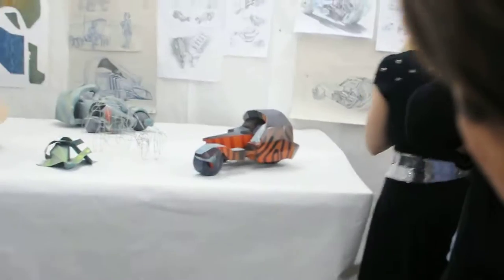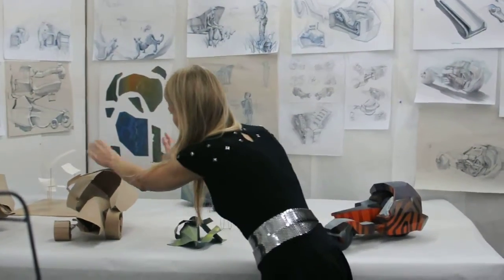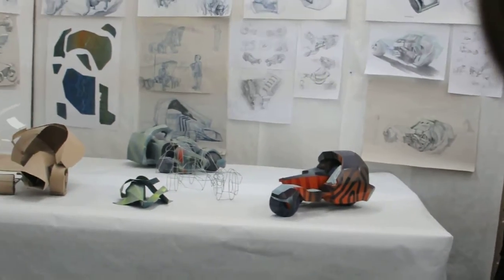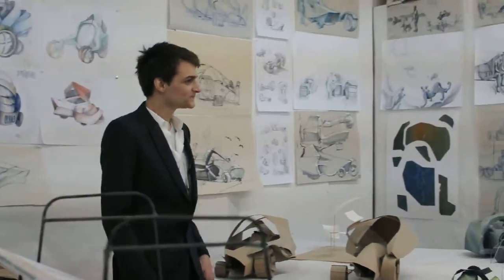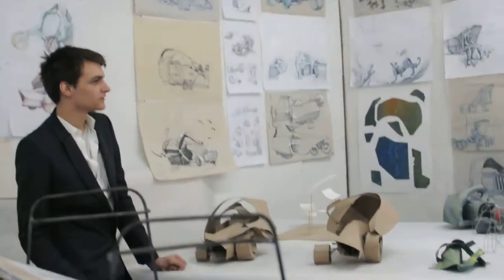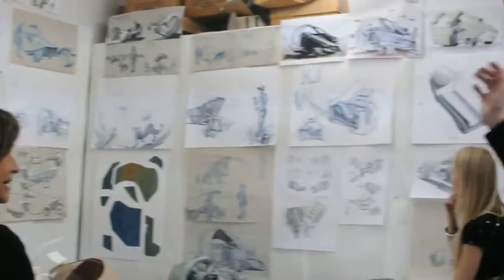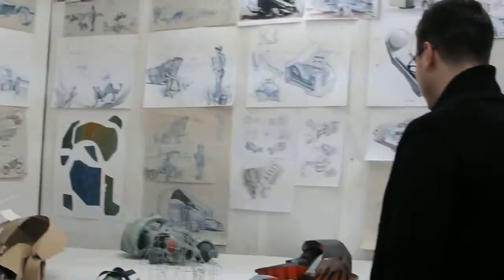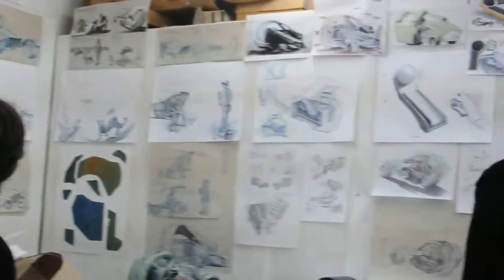fall semester trans crit part 1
my semester critique for my transportation 3d design class